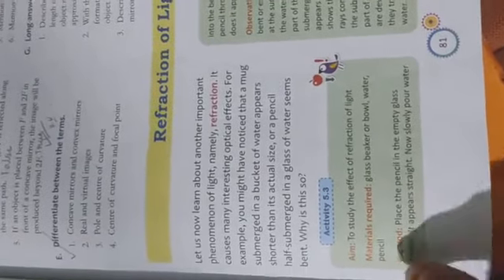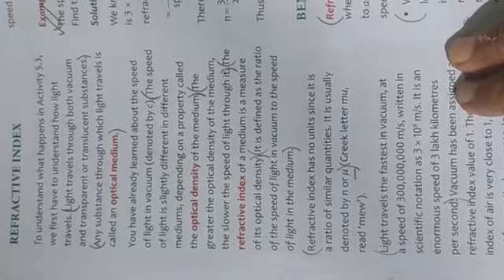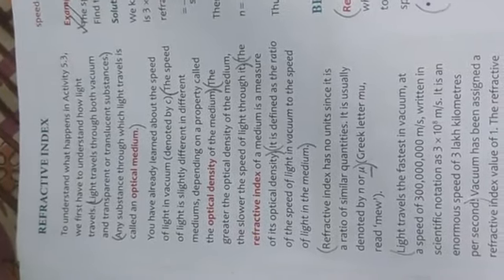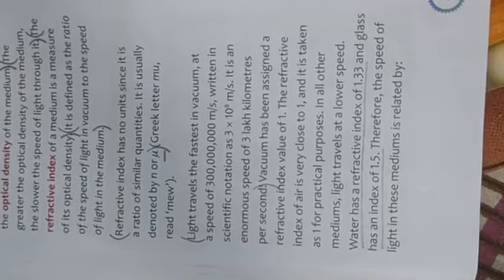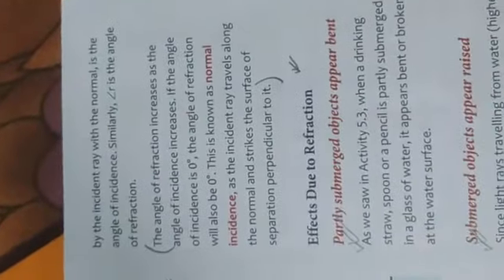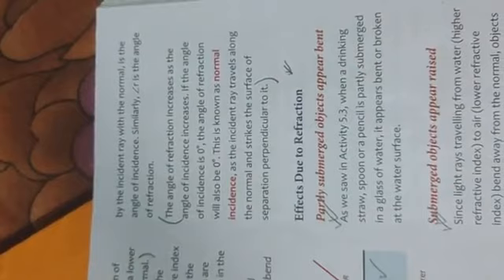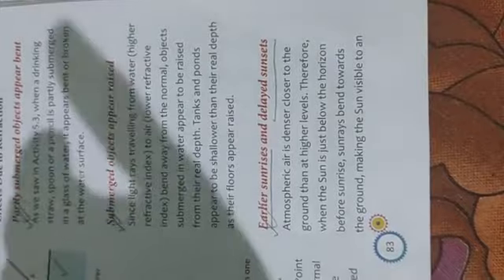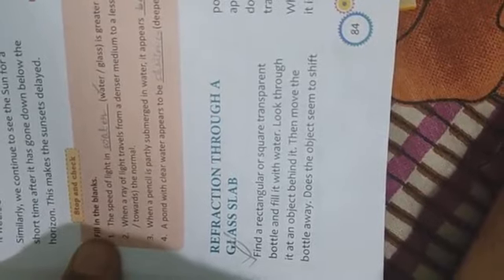Physics, class-8, chapter-Light energy, part -2